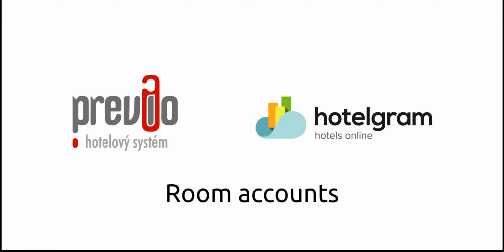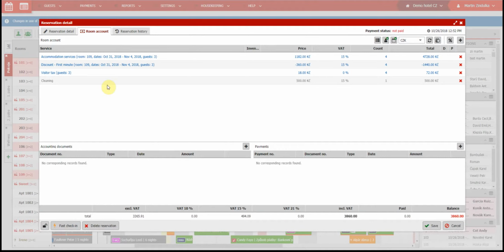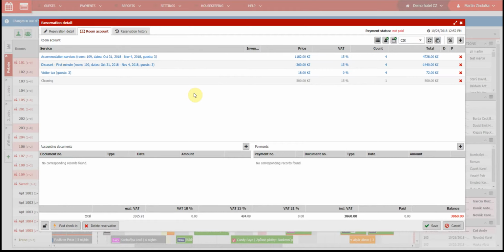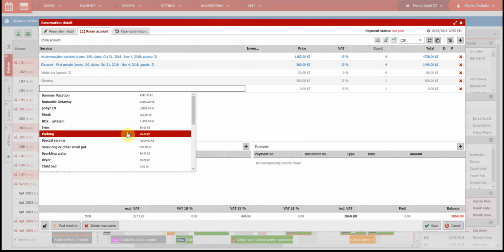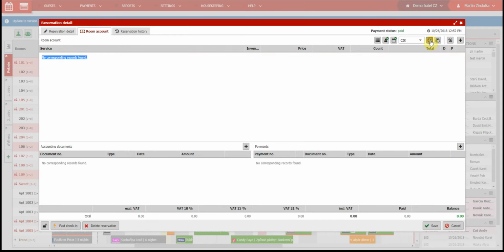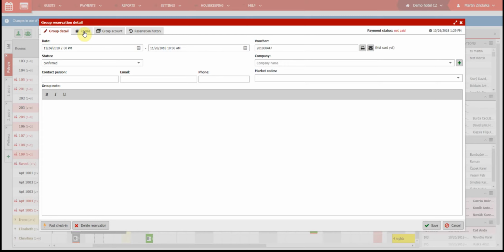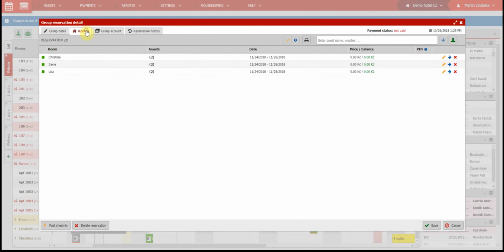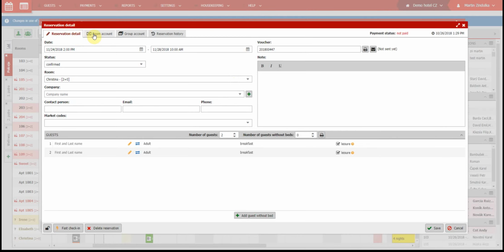Room accounts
ATTENTION - Second part about group reservations (from 3:05) is not really up to date. We are working on a updated version of this manual.

This video will provide you basic knowledge about room accounts and  group accounts in our reservation system.
- How room account works
- How to add new items and surcharges in room account
- Group account explanation
- Moving items between group and room accounts